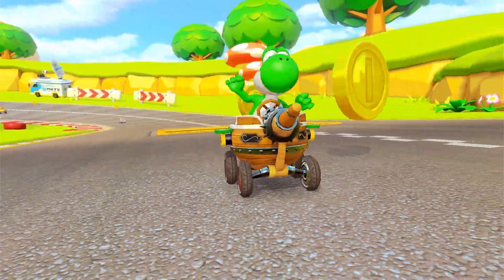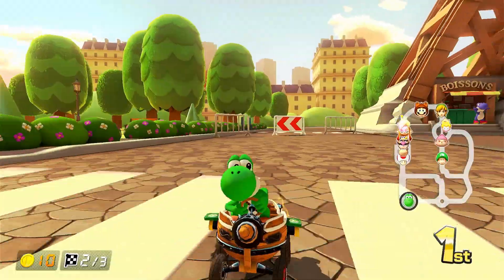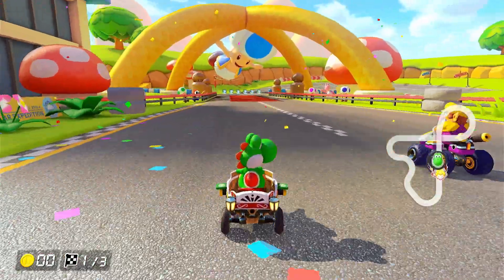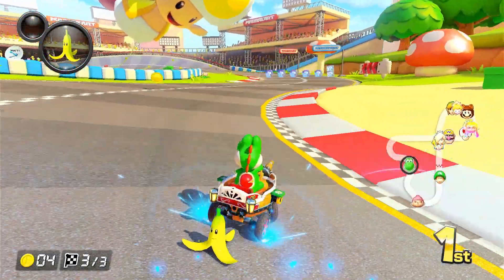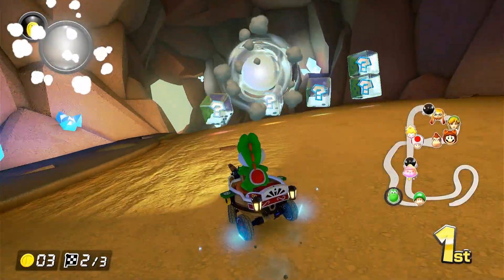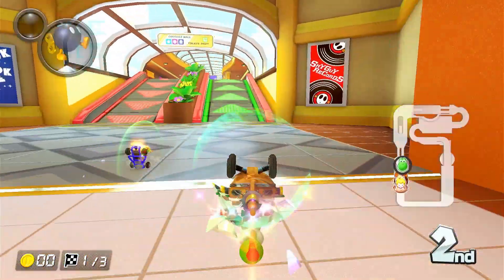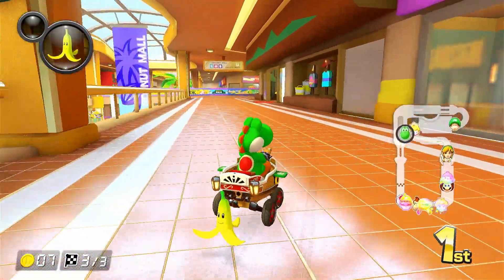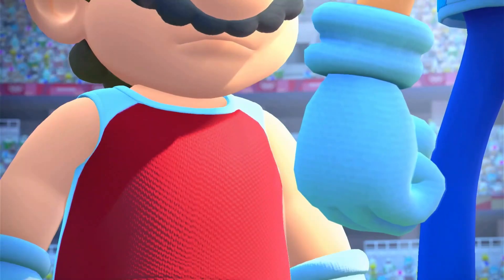Mariokart 8 Deluxe: Golden Dash Cup *First Playthrough!!* (Grand Prix + Coconut Mall)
Today we play the golden dash cup in Mariokart 8 Deluxe for the first time ever, these tracks are so I hope you enjoy this video.